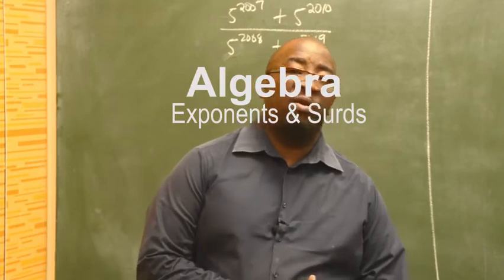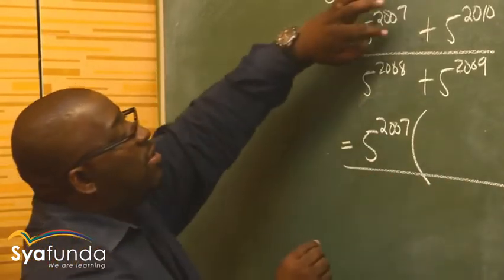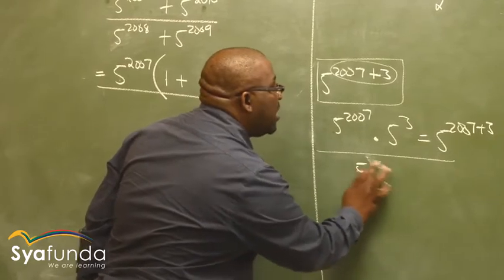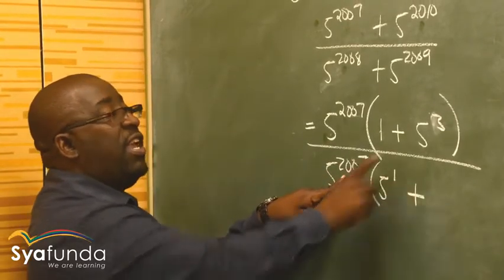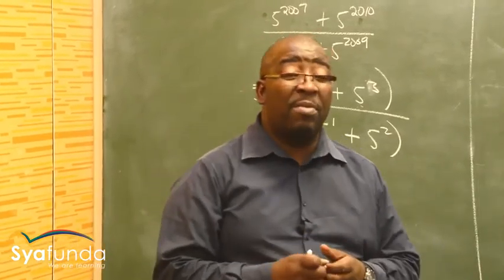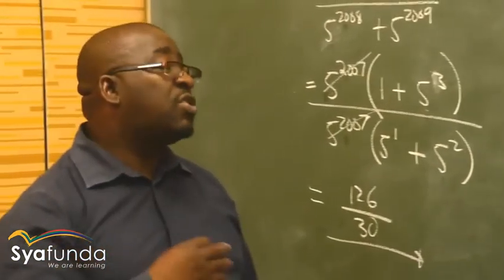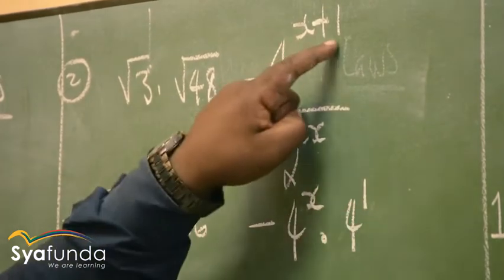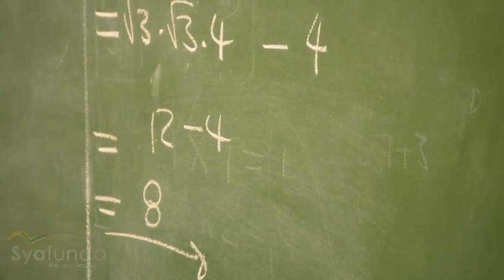Mathematics Grade 12 | Algebra - Exponents & Surds